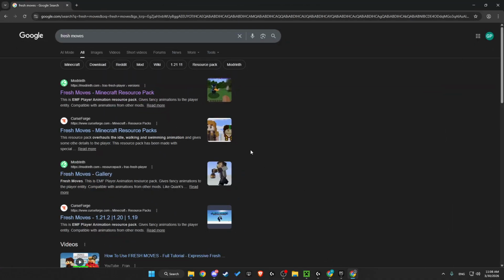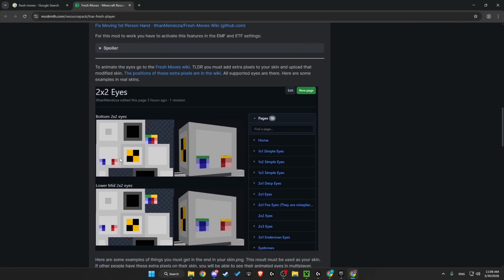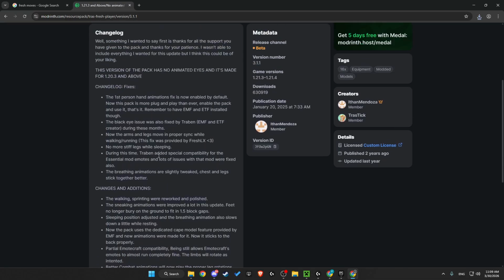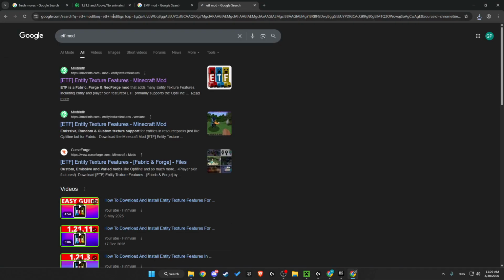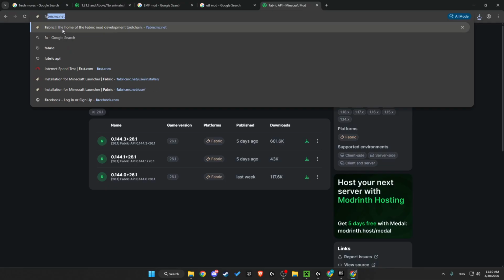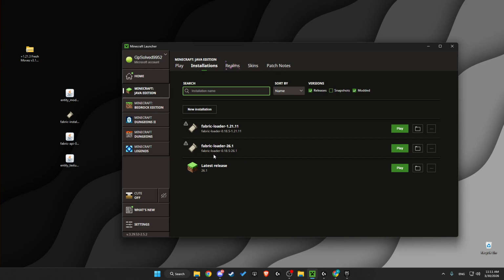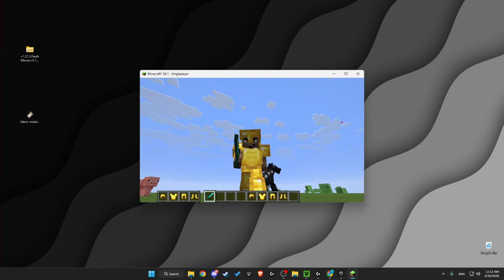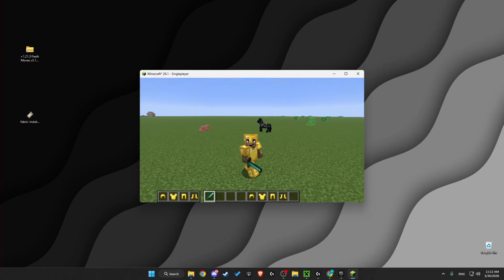How To Install Fresh Moves For Minecraft 26.1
In this video I will show you How To Install Fresh Moves For Minecraft 26.1 It's really easy and it will take you less than a minute to do it!